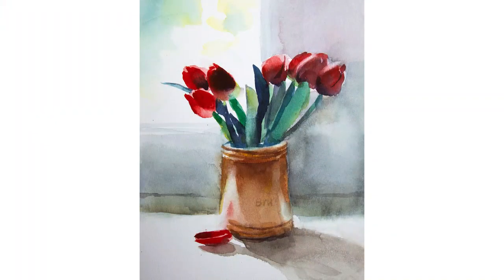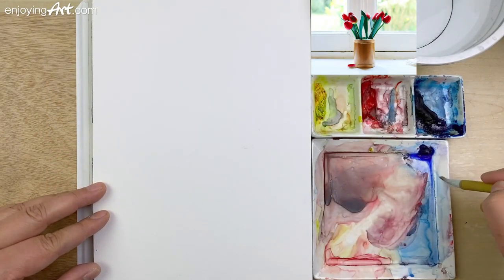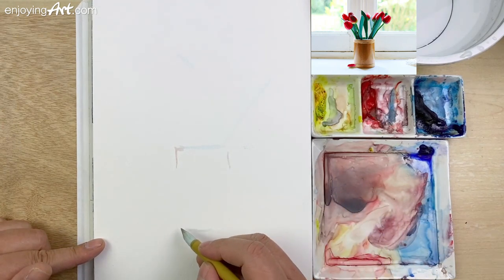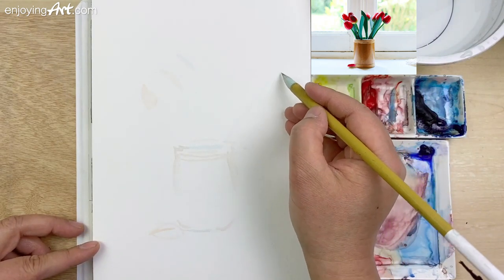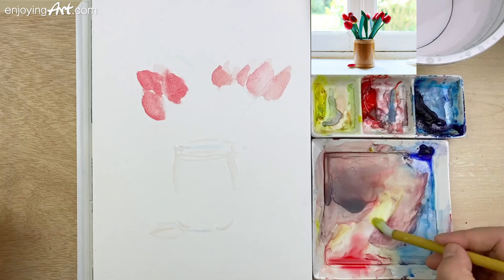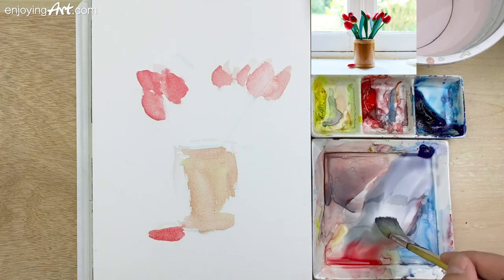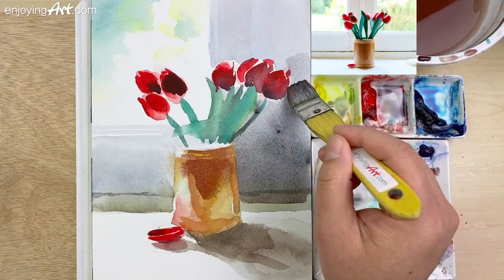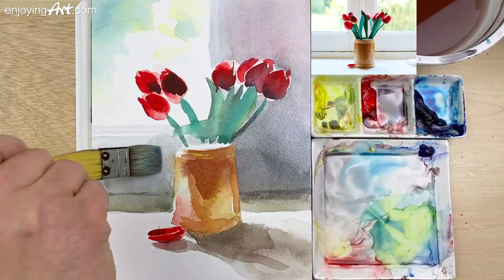Watercolor painting of tulips